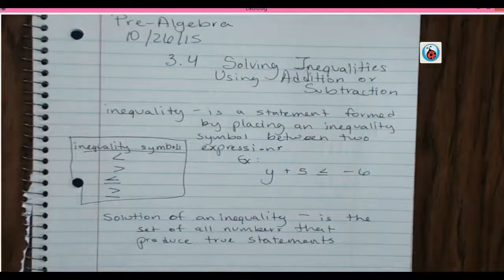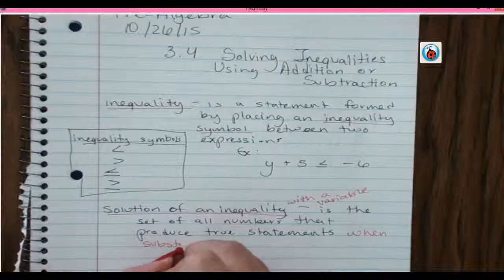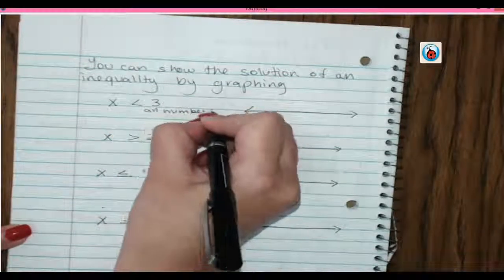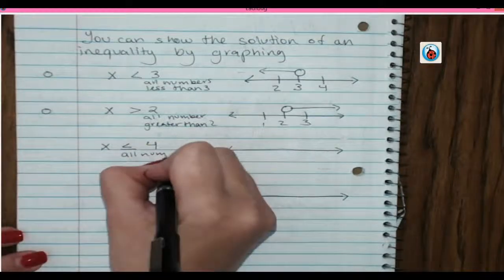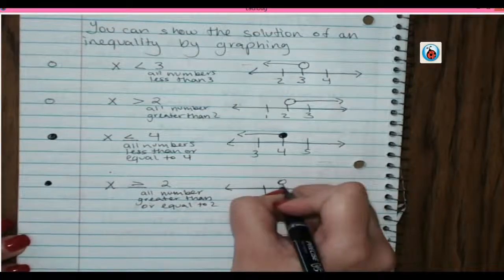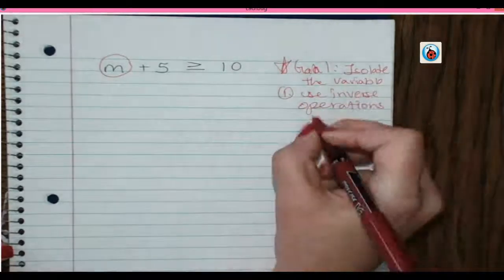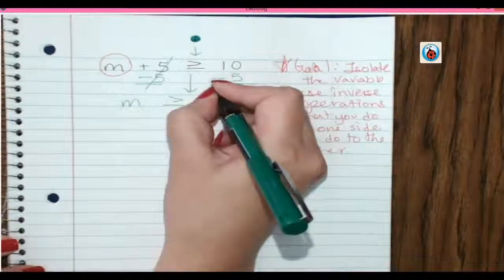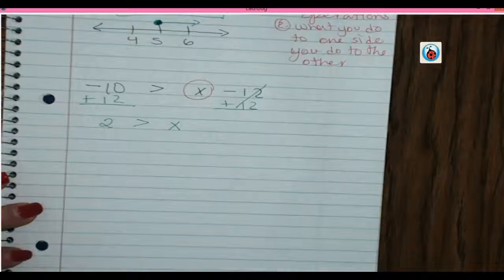3.4 Solving Inequalities Using Addition or Subtraction